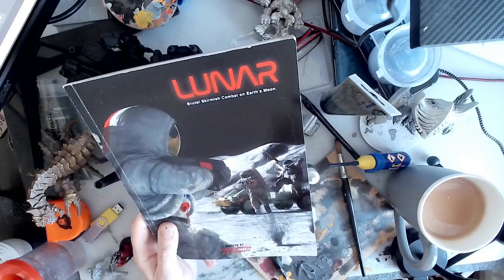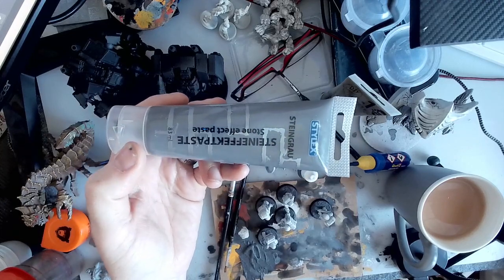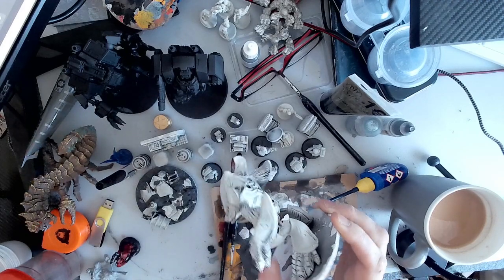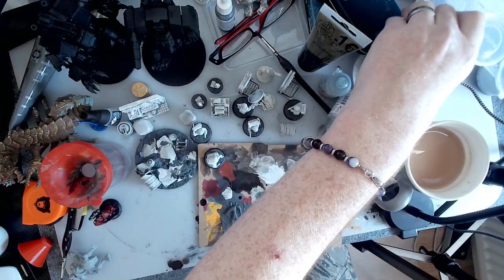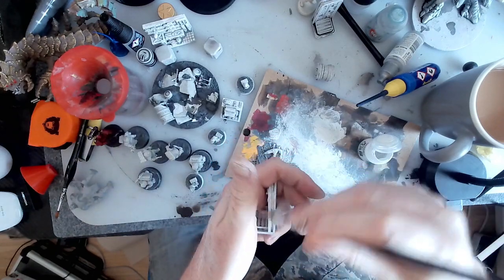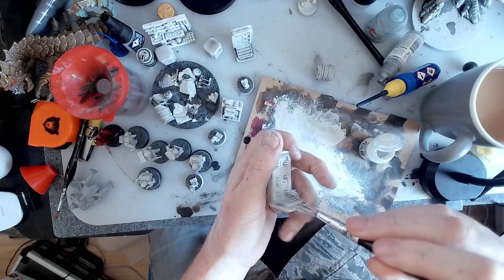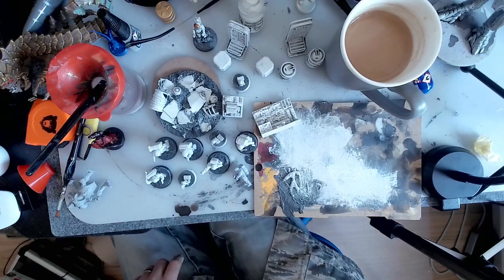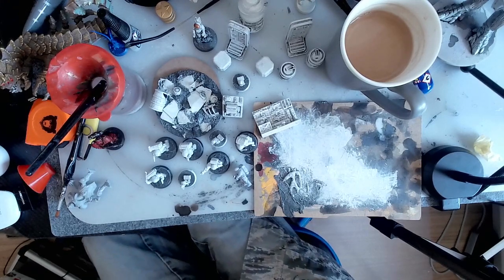painting white stuff for gaming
how to paint white